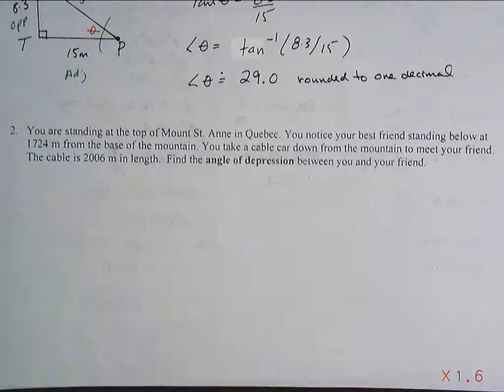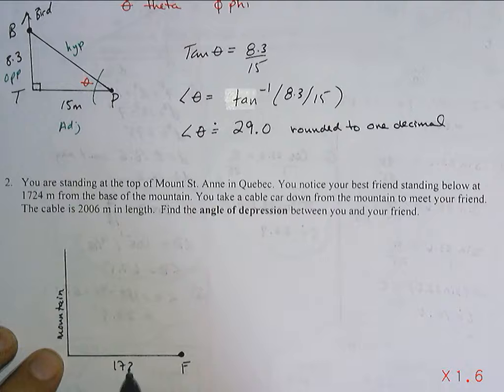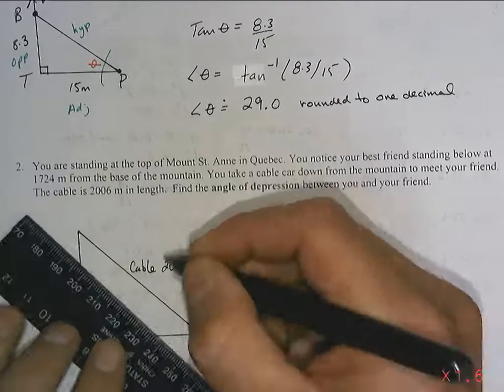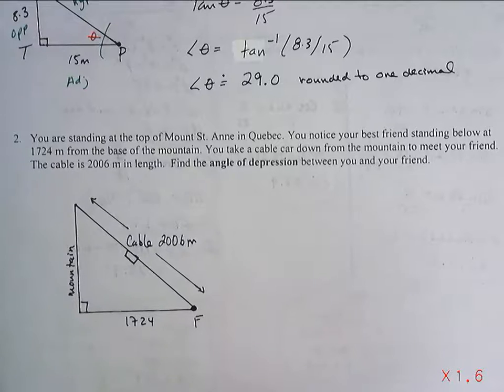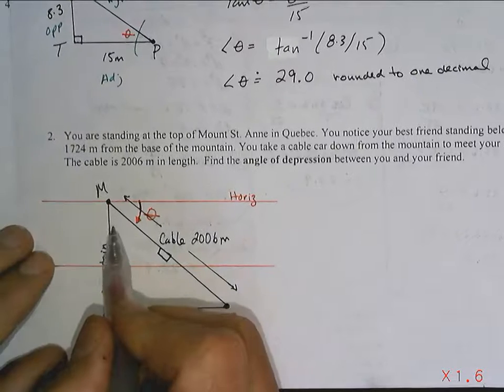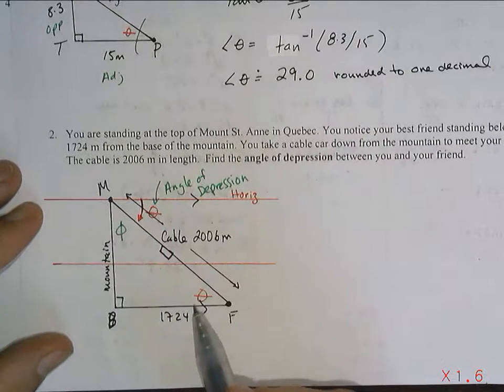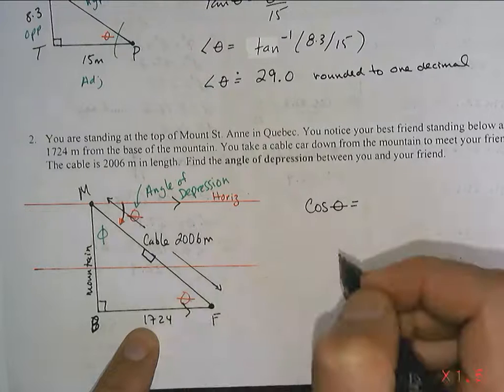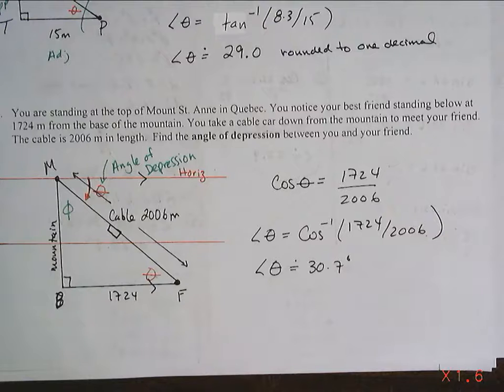Solving Right Triangles and Word Problems video 3.mp4